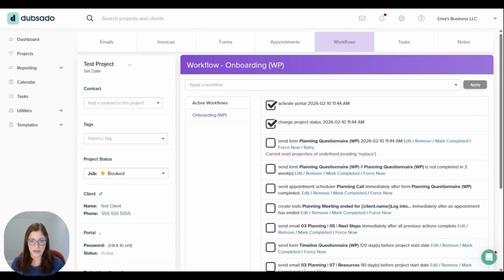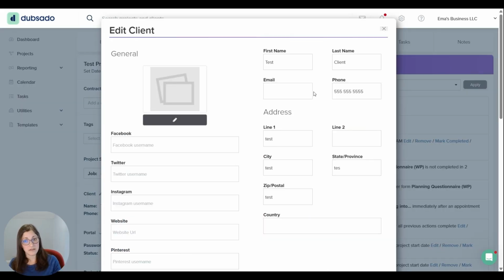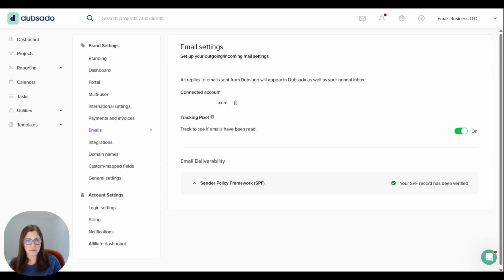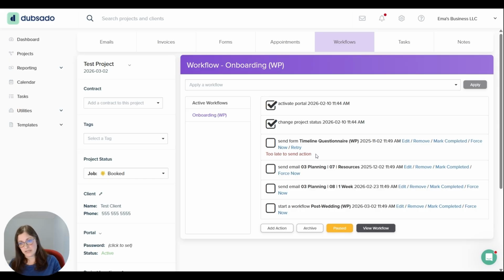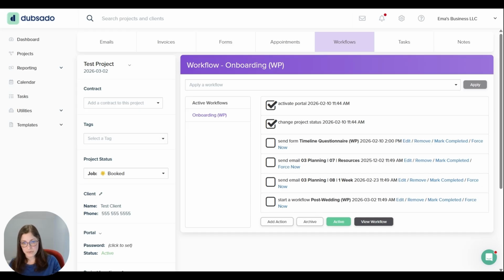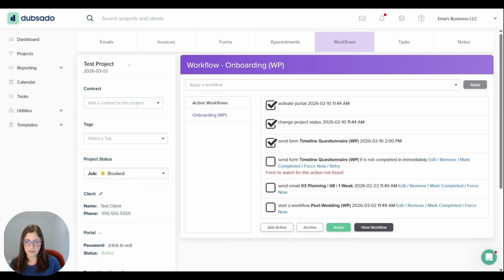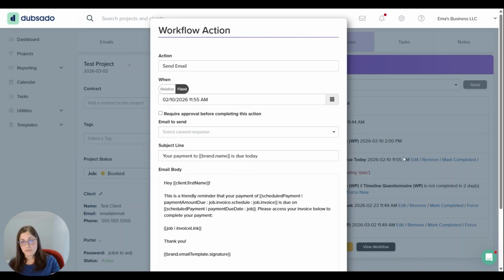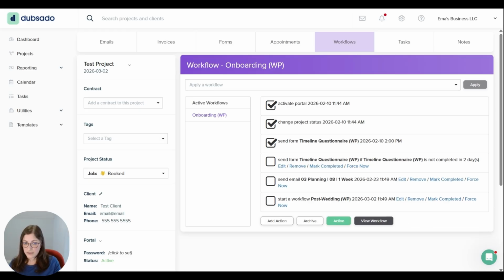How to Fix Common Dubsado Workflow Errors (Step-by-Step)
Is your Dubsado workflow showing a confusing error message? 🛑

Dubsado workflow errors often look like code and can be hard to decode. In this video, I’m breaking down the most common error messages, explaining what they actually mean, and showing you exactly how to fix them so you can get your automation back on track.

In this video, we cover:
- Email Connection Issues: Why most errors (like "Invalid Header" or "Invalid Grant") happen and how to reset your sync.
- "Too Late to Send": What to do when a project date has already passed or your timeline is compressed.
- Smart Field Errors: Why using payment plan smart fields in a regular workflow causes things to break.
- Form Watcher Errors: How to properly link your "Send Form" actions to "Watch Form" triggers.

Important Tip: Always remember to unpause/activate your workflow after you've fixed an error!

Chapters:
0:00 - Introduction
0:21 - Error: Cannot read properties of undefined (Missing Email)
1:12 - Troubleshooting email connection & sync settings
1:44 - Common email error codes (Invalid Header, Authorization Failed, etc.)
2:25 - How to fix "Too late to send" actions
3:40 - Error: Form to watch for this action not found
4:20 - Fixing "Invalid To Header" (Email formatting)
4:42 - Error: Cannot read properties of undefined reading 'date' (Payment Plan Smart Fields)
5:36 - Conclusion: The 3 things to check first